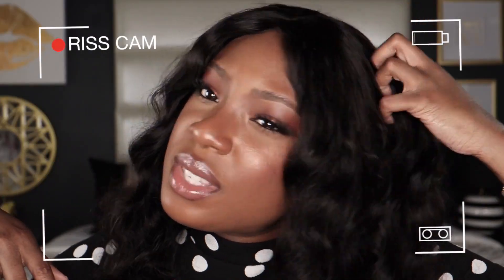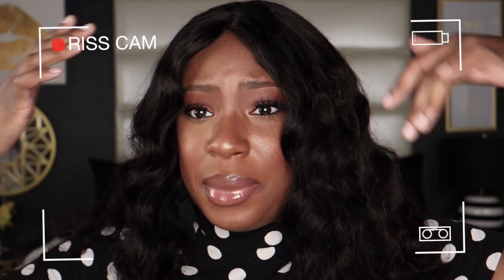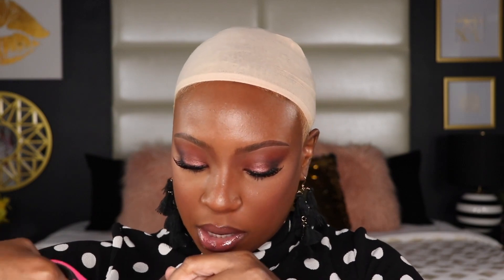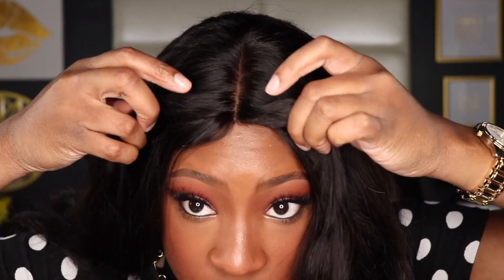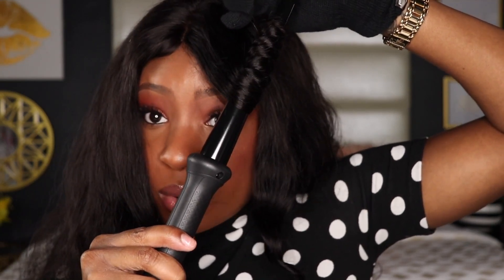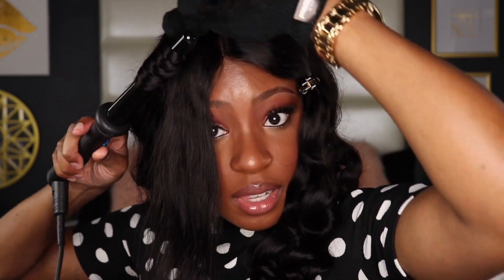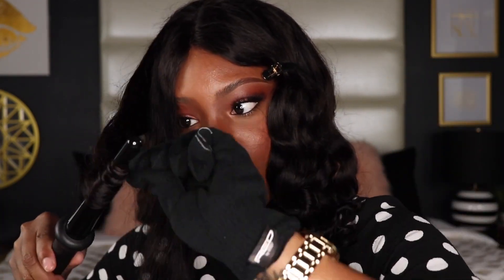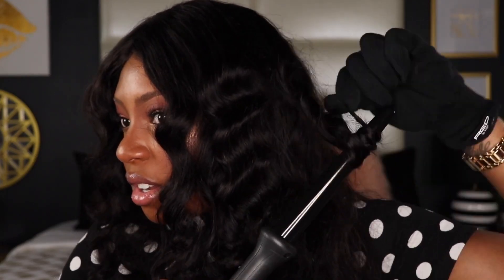Silk Base Lace Wig | HOW TO Easy Voluminous Wand Curls feat WowEbony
Silk Base 4*4 Lace Front Wigs Indian Remy Hair Body Wave in Stock[SBLFW10]
 Length: 20 Inch
Color: Natural Color
 Hair Density: 180%